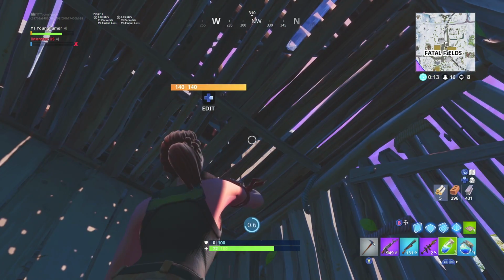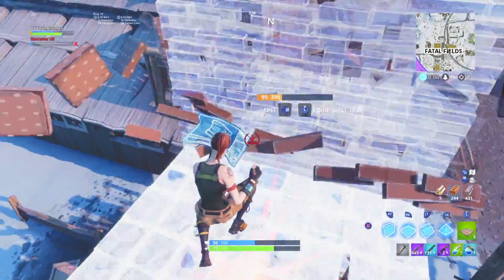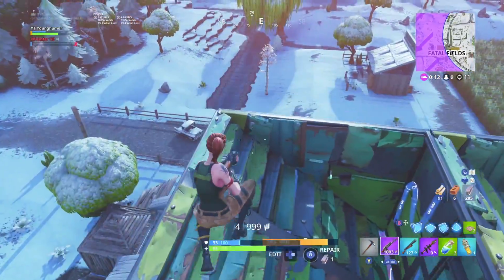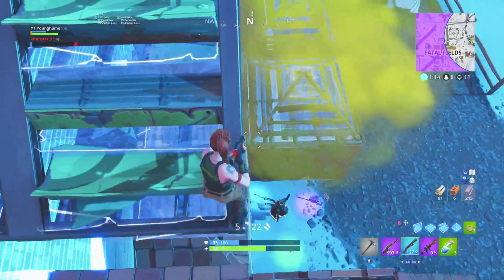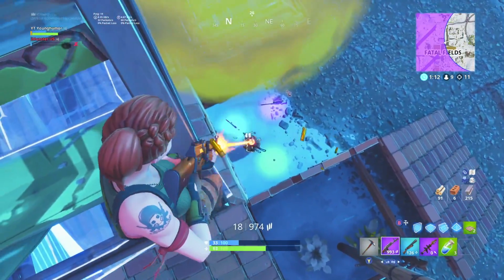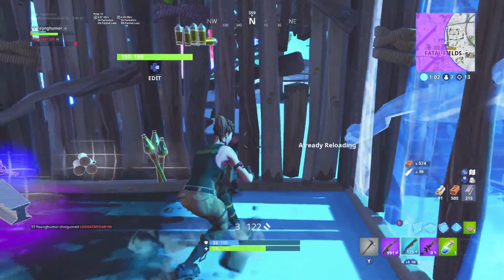#1 FORTNITE TIP to COUNTER SPLODES! Fortnite Ps4/Xbox BEST Tips and Tricks! (How to Win Fortnite)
Fortnite Tips! Console Fortnite + Ps4/Xbox Tips and Tricks! How to win in Fortnite! Battle Royale Season 7! In this video I share Fortnite Tips to help you guys win as well how to build Faster in Fortnite! This Tip will make you UNBEATABLE and a Pro Player! I will be sharing some of my best tips in this video for Console Fortnite and as well as Ps4/Xbox and is also very effective for pc Fortnite! This Fortnite gameplay is in Season 7! Fortnite Ps4 Tips + Fortnite Xbox Tips that will teach you how to get better at Fortnite and how to win in Fortnite!